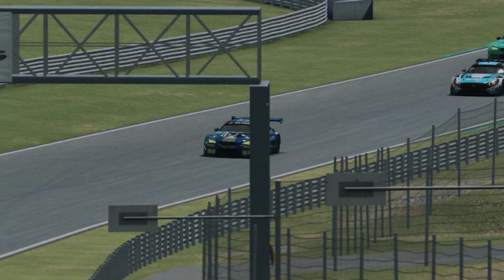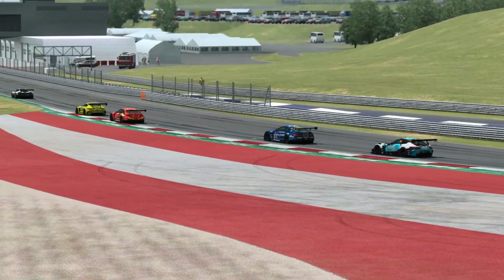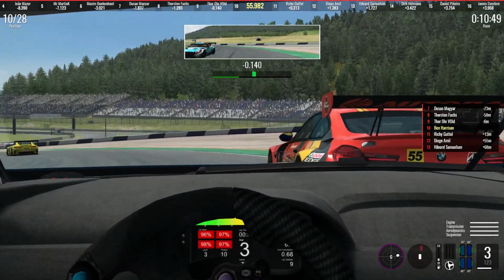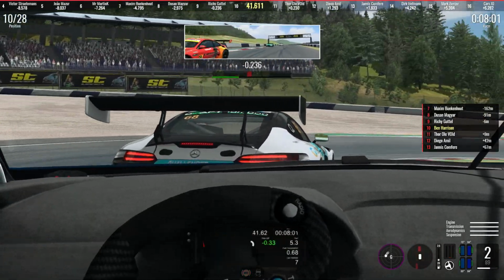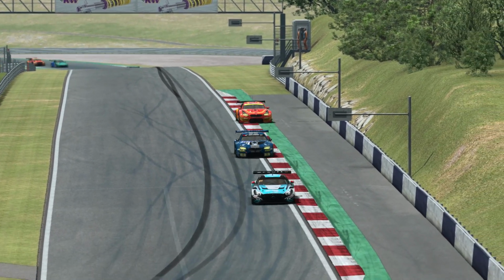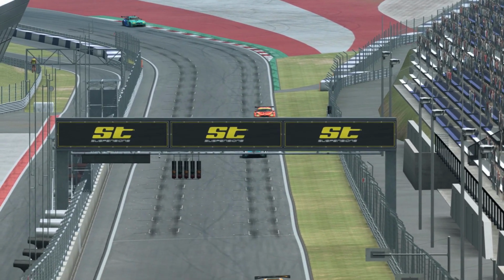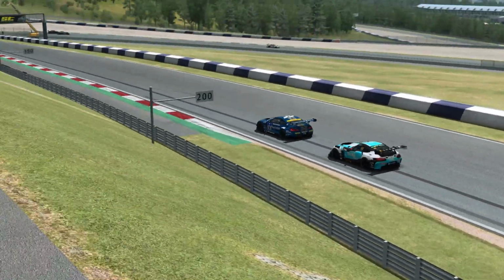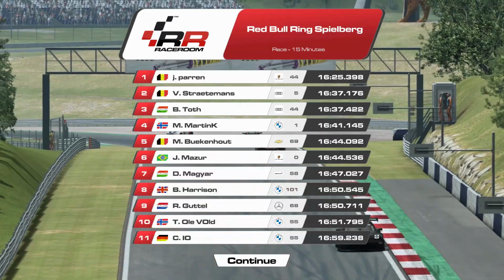One of the best sim races I've had! | RaceRoom GT3 Weekly Ranked Feature Race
It's time for our Weekly Feature Race from the RaceRoom ranked servers. We're in the GT3s at the Red Bull Ring for one of the best sim races I've had to date, in RaceRoom or any sim. We're involved in a three way, race long battle, with great side by side action throughout. It's really intense, and goes right to the wire as to who is going to come out on top!

Want to get faster in RaceRoom? Here's three easy ways you can improve your race pace

0:00 Introduction
0:55 Surviving lap one
2:43 Making progress up the field
4:28 Epic three way battle begins
13:32 Final laps and decisive overtakes
17:55 Race results and round up